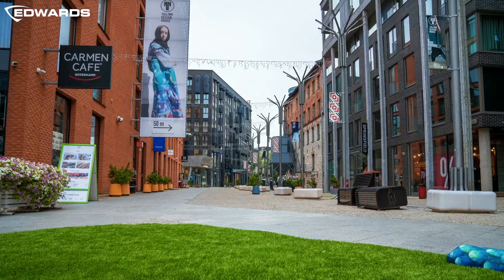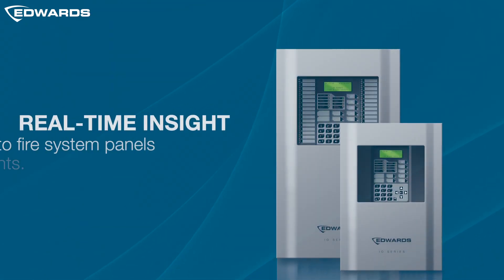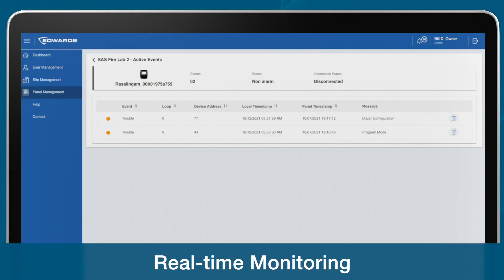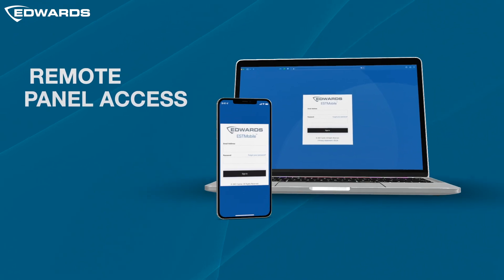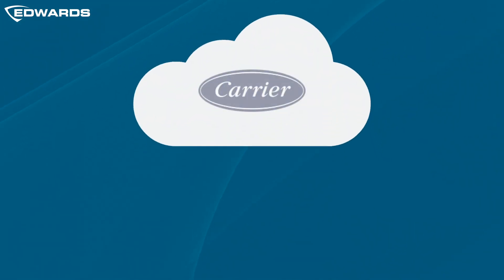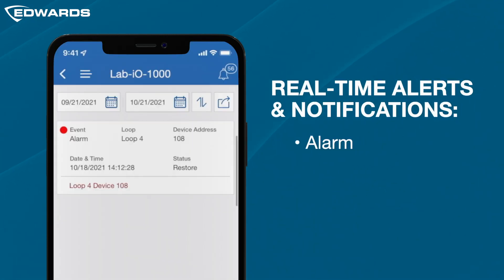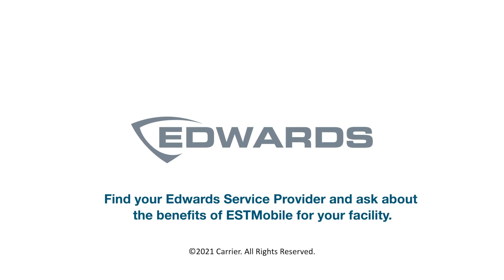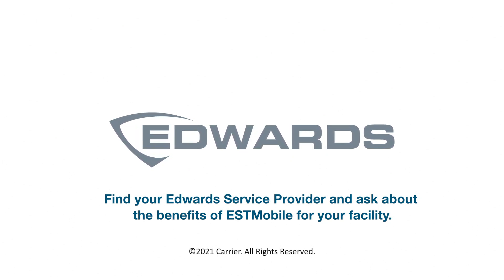ESTMobile™ App for iO Fire Control Panels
Edwards ESTMobile™ productivity solution provides remote connectivity to Edwards' iO Life Safety Systems.

ESTMobile is a Software as a Service (SaaS) solution allowing service providers to remotely and securely connect to their fire control panels. The solution provides access to reports and on-board diagnostics from a browser-based client as well as from a smart phone or a tablet. The solution also sends real-time mobile notifications and emails about panel events, such as alarms and other supervisory or fault events.

ESTMobile is a powerful productivity tool that is designed to provide insight and foresight into fire control panels to improve responsiveness, predict service needs, reduce service cost, and improve customer satisfaction.

For the latest fire and life safety news and product information, please and follow "Edwards Fire Safety" on social media.